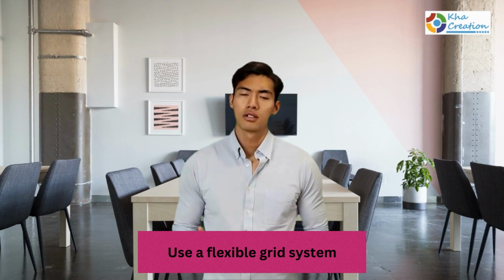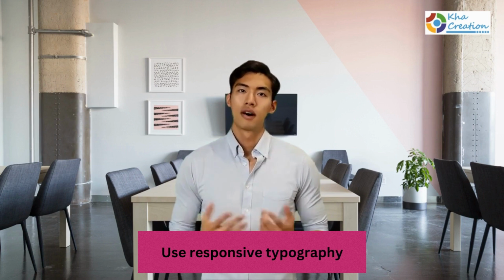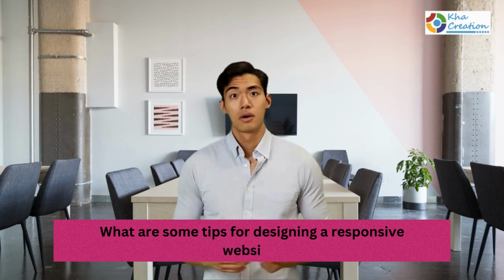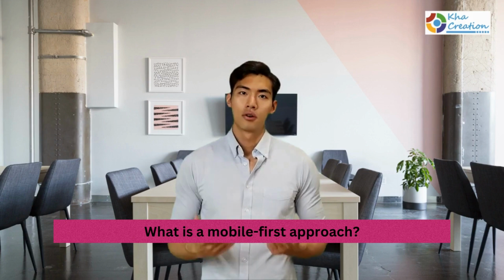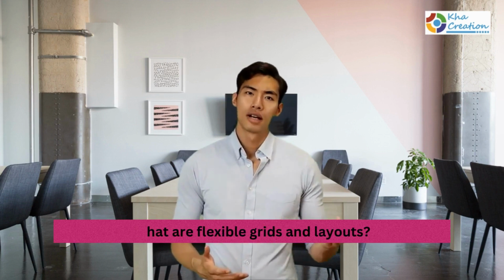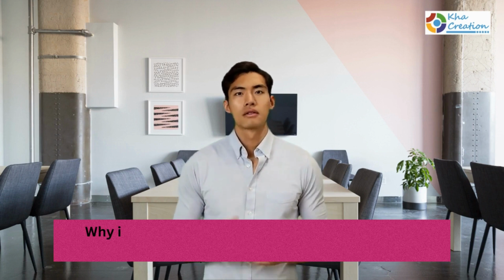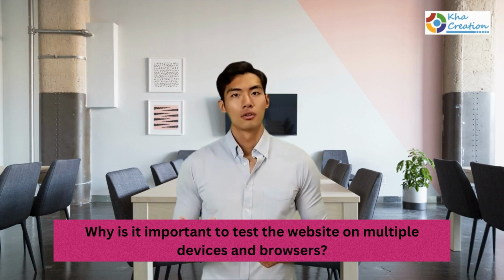7 Expert Tips for Crafting a Responsive Website Design in 2023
Kha Creation - Antioch Based Website Design & Development Company.
5 star rated website development company.
Timestamps:
00:00 Introduction
00:31 Plan for mobile-first
01:12 Use a flexible grid system
02:00 Optimize images and media
02:49 Simplify navigation
03:27 Use responsive typography
04:12 Prioritize website speed
04:59 Test on multiple devices
05:44 Pros & Cons of a Responsive Website
09:01 FAQ's on Responsive Website Design
09:04 What is a responsive website?
09:21 Why is it important to have a responsive website?
09:40 What are some tips for designing a responsive website?
10:01 What is a mobile-first approach?
10:24 How do you make images and videos responsive?
10:41 What are flexible grids and layouts?
10:59 Why is it important to test the website on multiple devices and browsers?